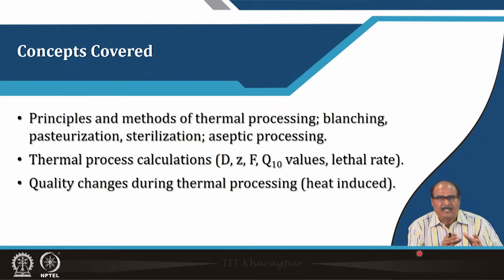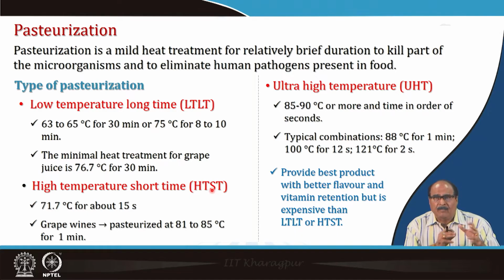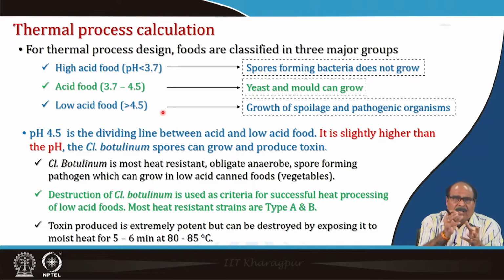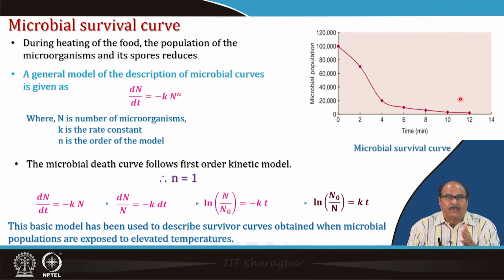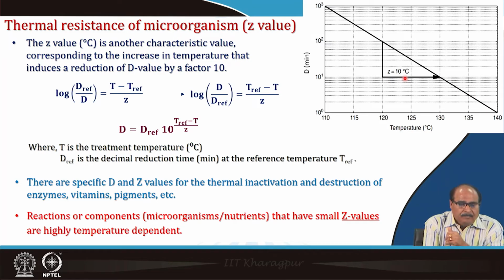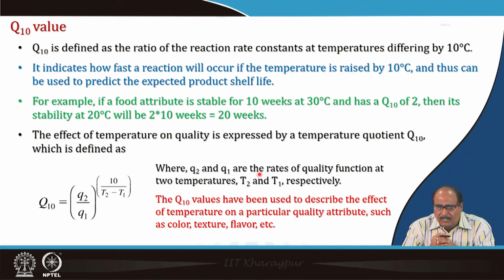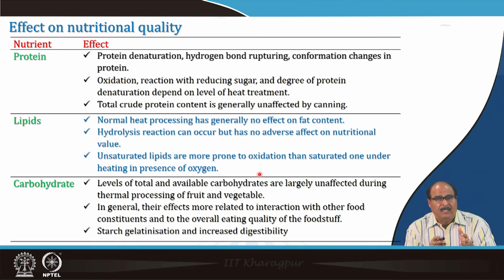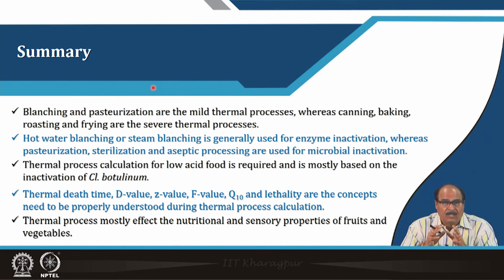Lecture 13: Processing by Addition of Heat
"• Principles and methods of thermal processing; blanching, pasteurization, sterilization; aseptic processing.
• Thermal process calculations (D, z, F, Q10 values, lethal rate).
• Quality changes during thermal processing (heat induced)."